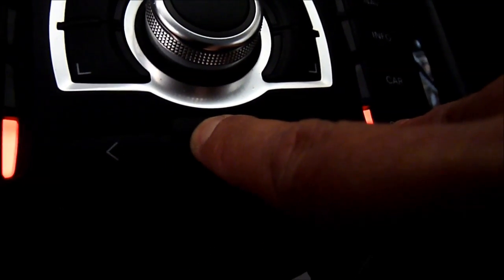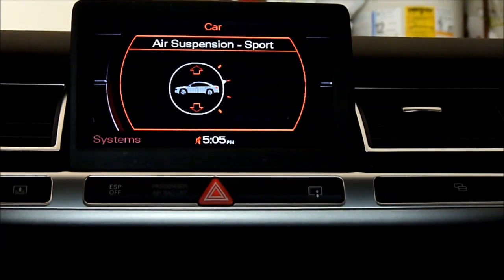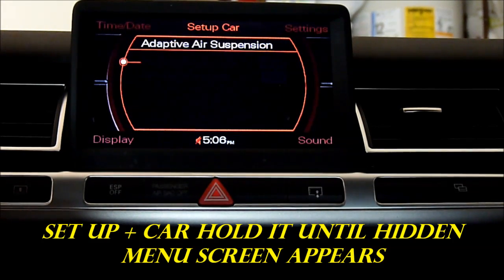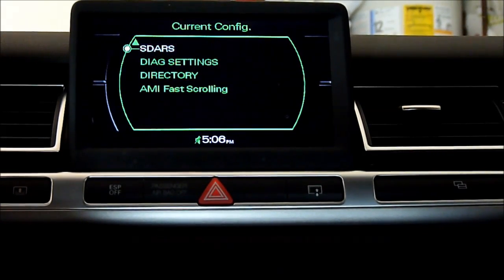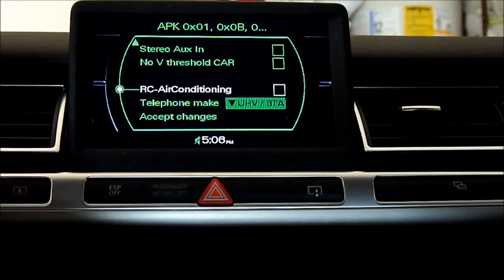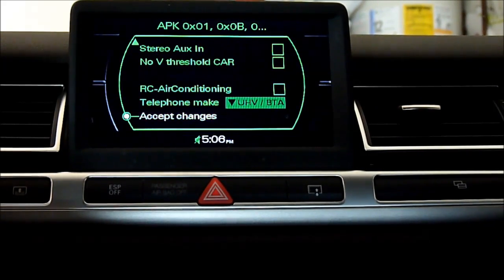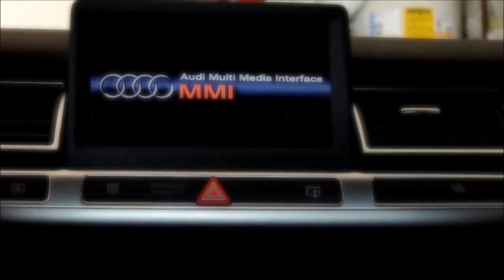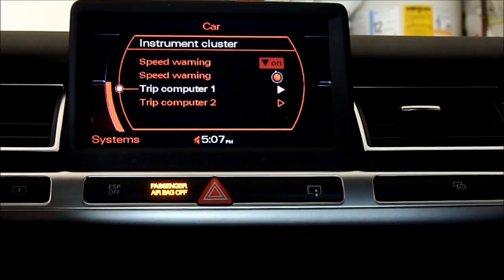How To Enable MMI Hidden Menu Using VCDS